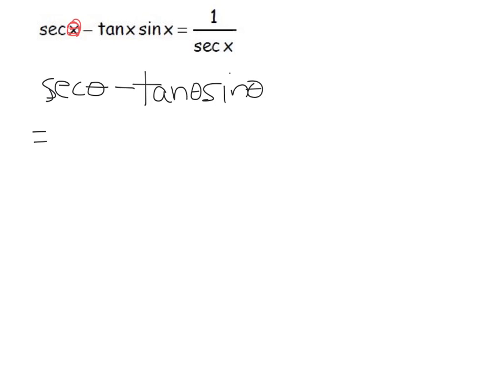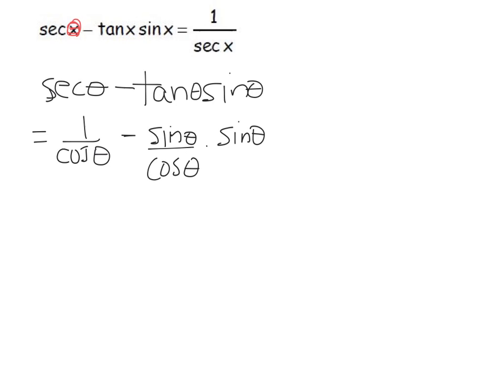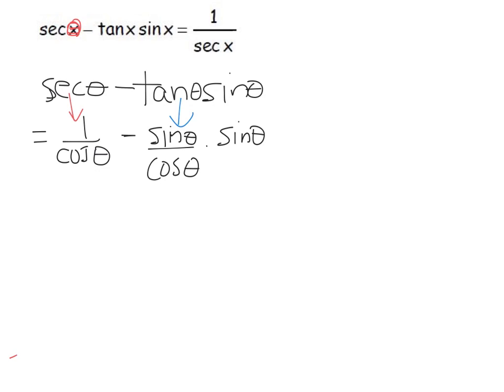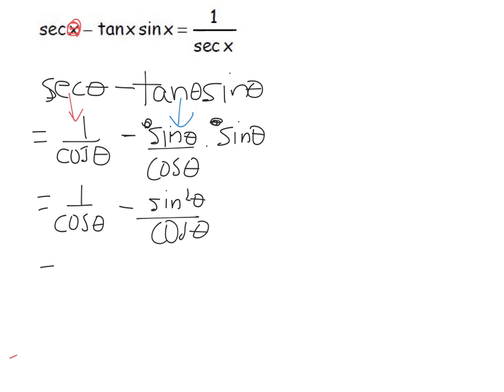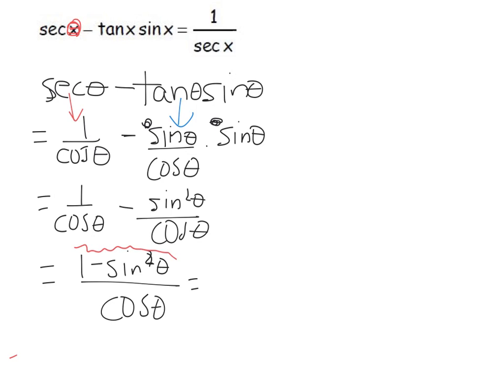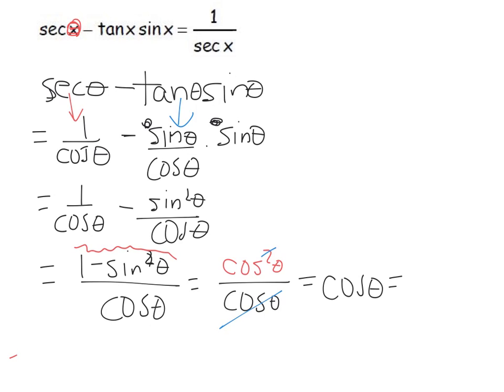Trig ID Example 1